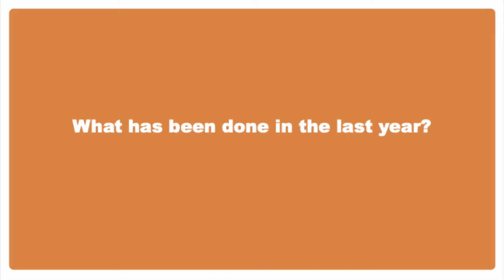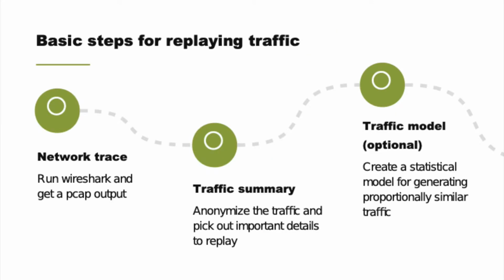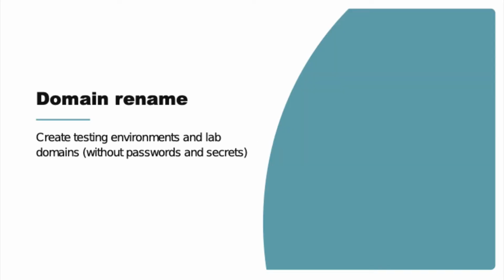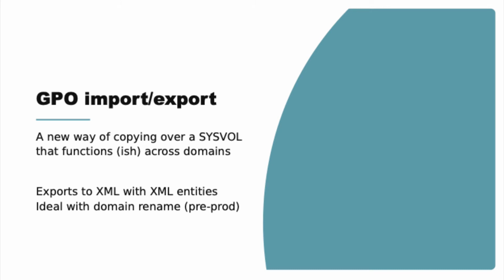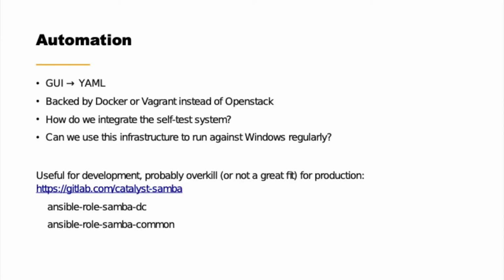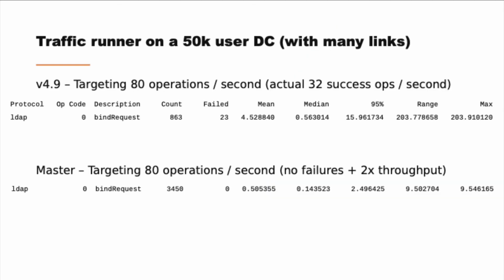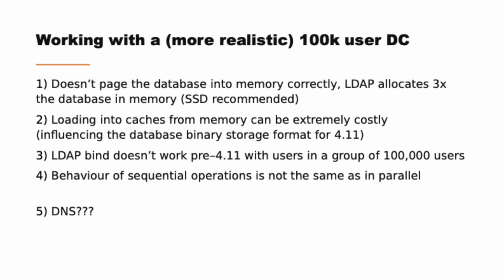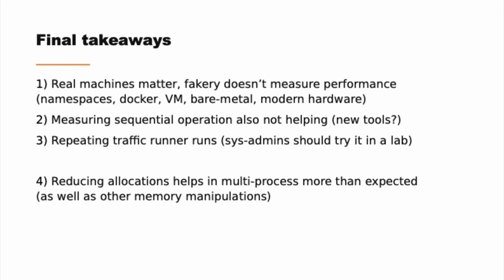sambaXP 2019: Speeding up Samba by backing up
sambaXP 2019 talk: "Speeding up Samba by backing up – Experiences in implementing and optimizing Active Directory features in Samba"

Sam Garming
Catalyst IT / Samba Team